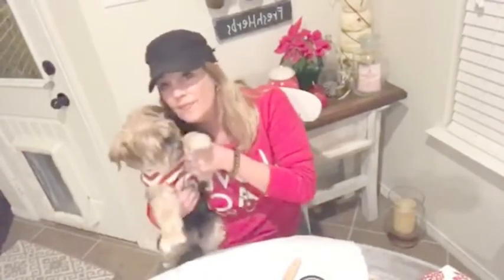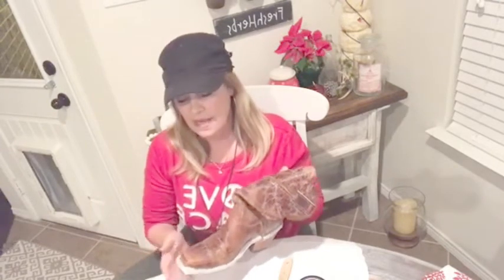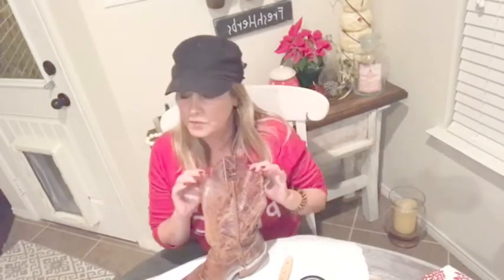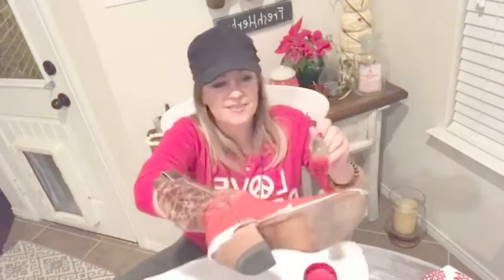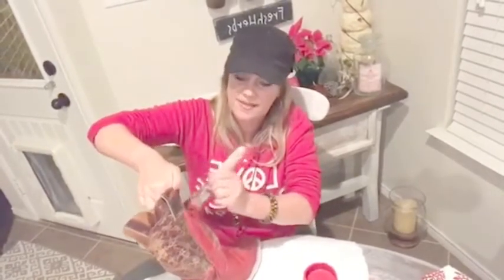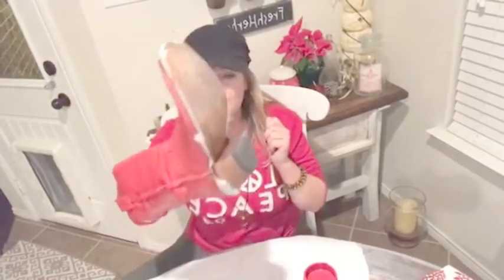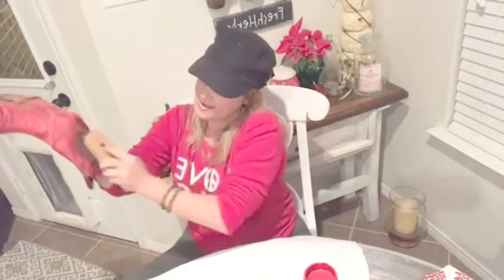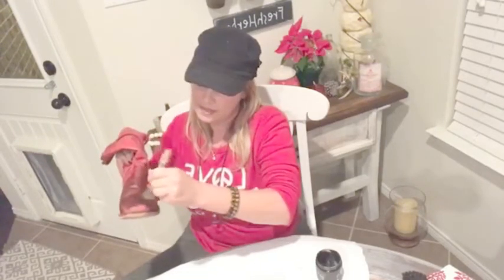How To Paint Your Brown Boots Red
Got a pair of cowboy boots that you just don't wear often.  Make them into a statement piece!  During this video I use DIY Paint by Debi's Design Diary to paint my brown boots Red!  Yup!  You can do it too!

Need some awesome paint?  Use this link to order and have it delivered via happy mail right to your doorstep:

Visit me on Instagram and Facebook at Cara's Color Me Vintage